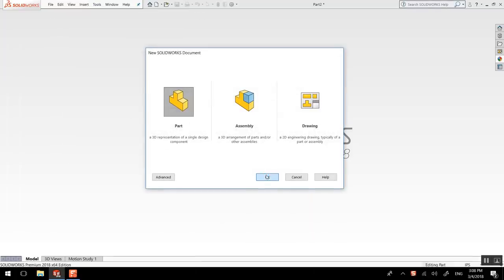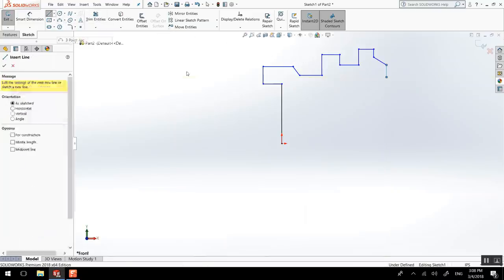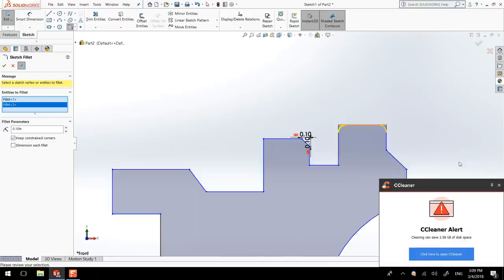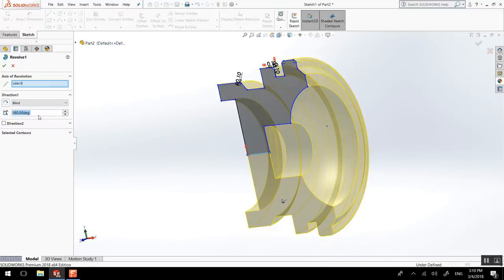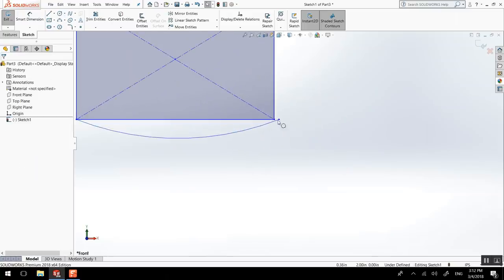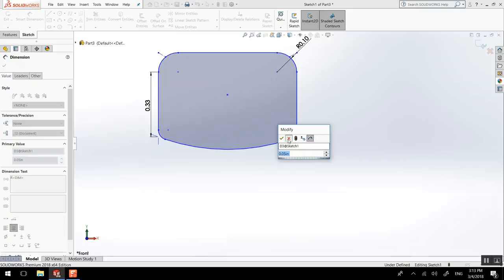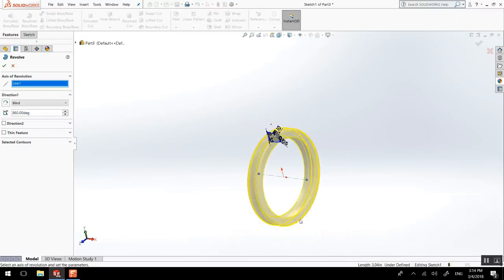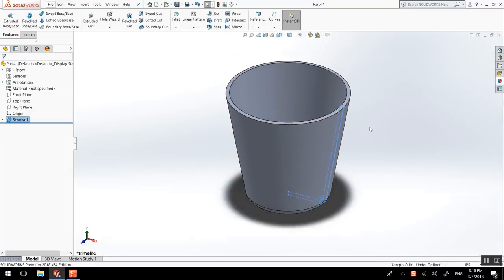SolidWorks 2018 Tutorial for Beginners - 9 | SolidWorks Revolve Tutorial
What Is SolidWorks and Its Application - Introduction to SolidWorks - SolidWorks

Video Lecture of Introduction to Solidworks Chapter from Solidworks Subject for Mechanical Engineering Students.

SolidWorks Tutorial - Beginners Exercise Guide

How to make simple models in Solidworks with help of Sketch and feature tools, we will learn about Extrude boss and cut Command. 3D modelling in Solidworks

Beginner tutorial on how to learn an introduction to the basic skills and fundamentals of part design through and introduction of Solidworks.

Learning how to do basic steps and quick tips for those who are just getting started working with Exercises for SolidWorks. Aimed for people firing up their software for the first time.Tutor and lessons for computer aided design, CAD, CAM

2D Sketch
Boss Extrude
Drawings
Navigation
Revolve